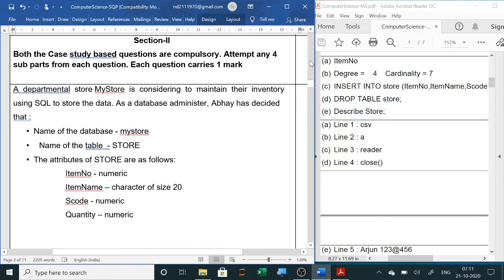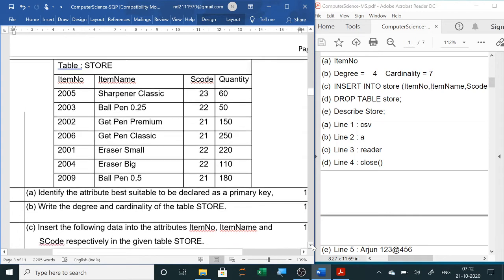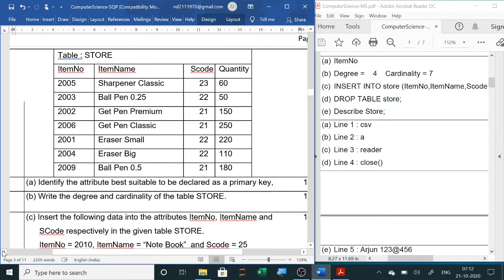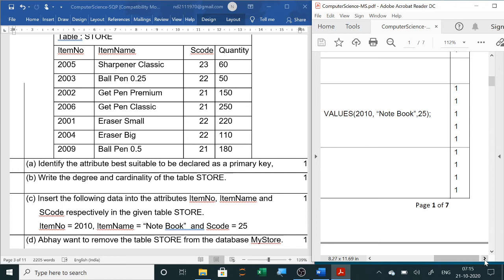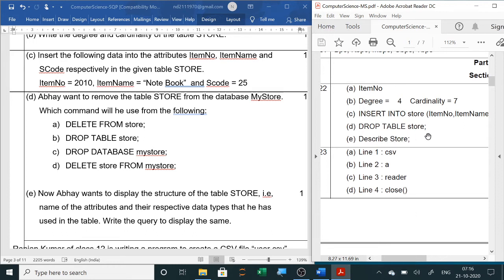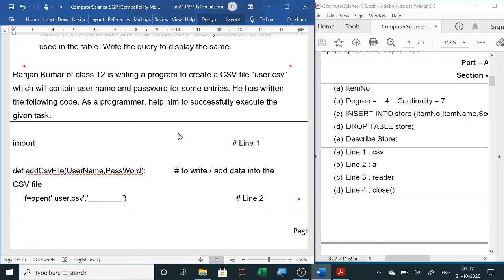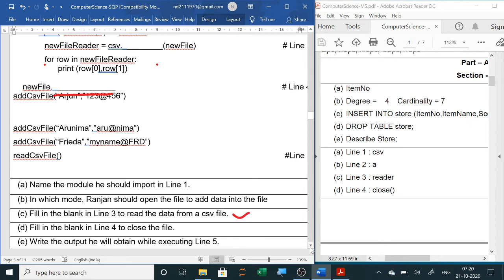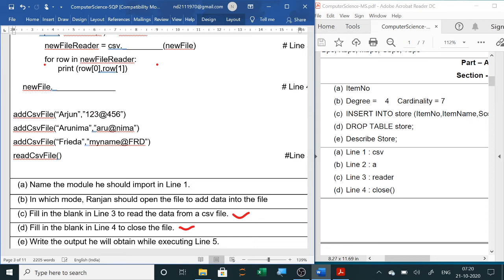12 CS PART A SECTION 2 CBSE SQP CASE STUDY | COMPUTER SCIENCE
12 CS PART A SECTION 2 CBSE SQP CASE STUDY | COMPUTER SCIENCE

Class: XII Session: 2020-21
Computer Science (083)
Sample Question Paper (Theory)
Maximum Marks: 70 Time Allowed: 3 hours
General Instructions:
1. This question paper contains two parts A and B. Each part is compulsory.
2. Both Part A and Part B have choices.
3. Part-A has 2 sections:
4. Part - B is Descriptive Paper.
5. Part- B has three sections
a. Section-I is short answer questions of 2 marks each in which two question have internal options.
b. Section-II is long answer questions of 3 marks each in which two questions have internal options.
c. Section-III is very long answer questions of 5 marks each in which one question has internal option.
6. All programming questions are to be answered using Python Language only